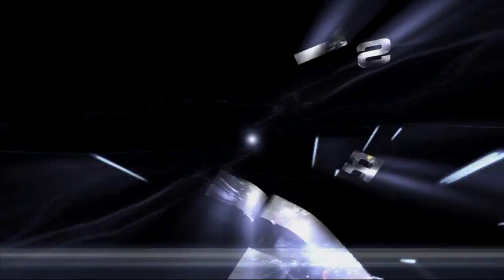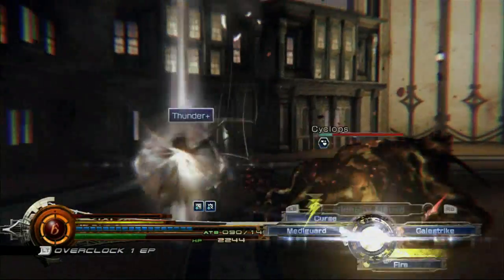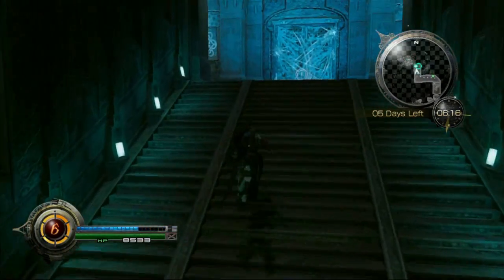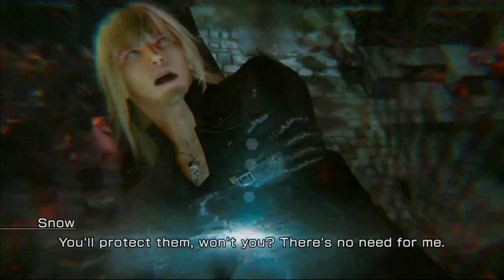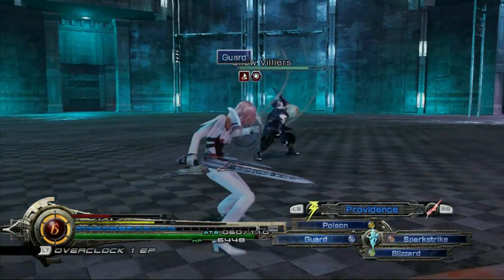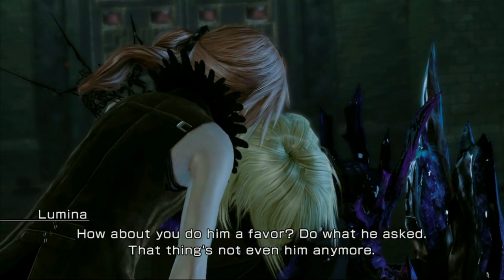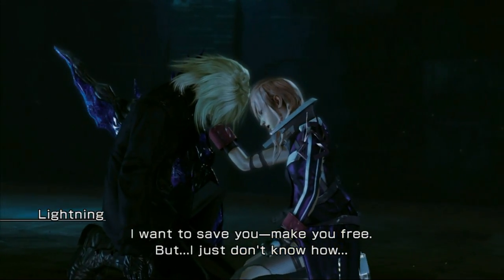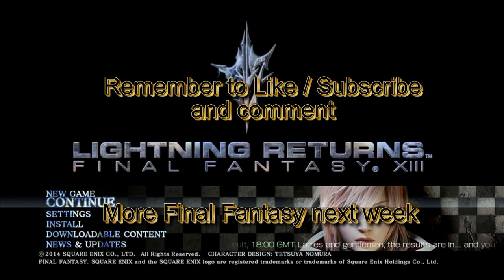Final Fantasy XIII - Lightning Returns (part6) Snow's Story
Final Fantasy XIII - 3 (Lightning Returns)
We go on a journey to wrap up the story arcs for all the characters bringing this long saga spread over three parts to a epic climatic conclusion.